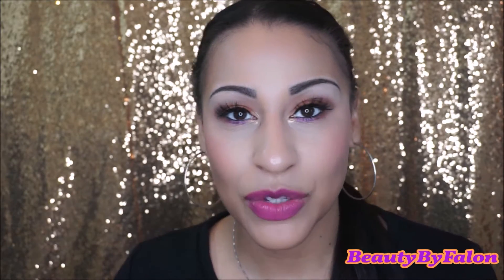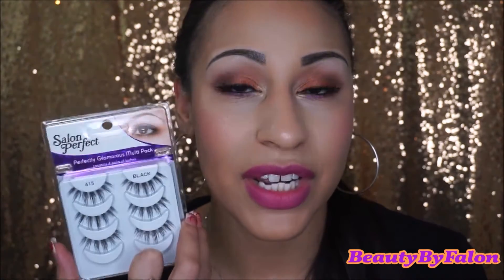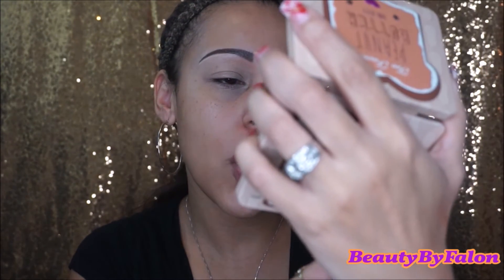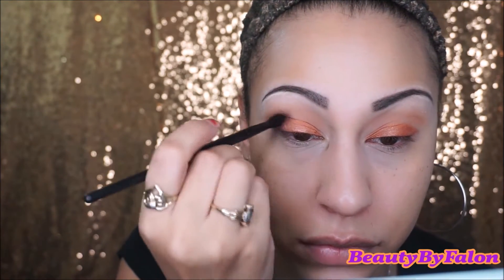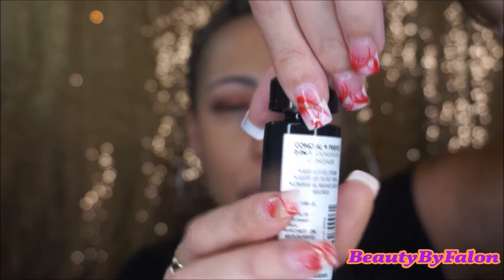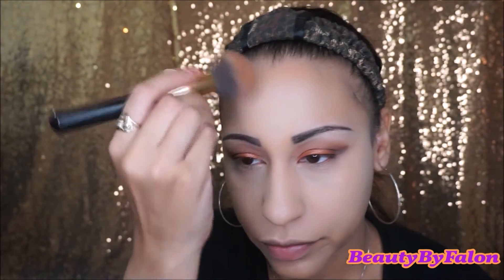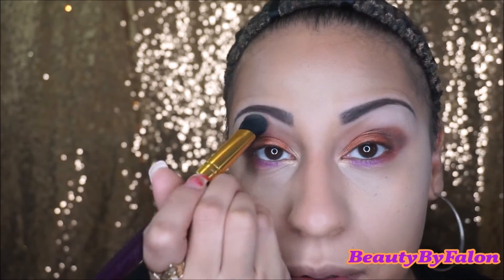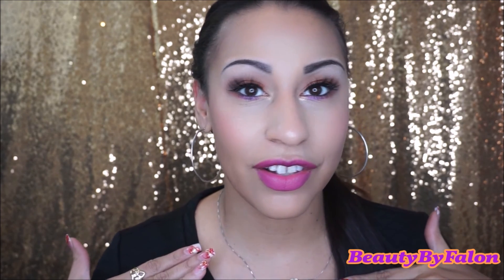NEW Too Faced Peanut Butter & Jelly Palette Review W/ New Products + Tutorial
Hello My Loves Here's A Review And Tutorial On The New Too Faced Peanut Butter And Jelly Palette and New recently Hauled makeup Hope You Enjoy Thank You so much for watching and Please Subscribe

Tutorial Starts: 3:00

Products Mentioned
Too Faced Peanut Butter And Jelly Palette
Milani Conceal + Perfect Sand Beige
Milani Prime Pefection Hydrating
RCMA No Color Powder
Wet N Wild Megaglo Contour palette Caramel Toffee
Laura Geller Baked Illuminator Gilded Honey
Loreal Brow stylist Definer Dark Brunette
Maybelline Master Precise Skinny
Salon Perfect Glam Lash 615
Makeup Geek Contour Half Hearted
MAC Life's A Picnic Blush
MAC Have Your Cake